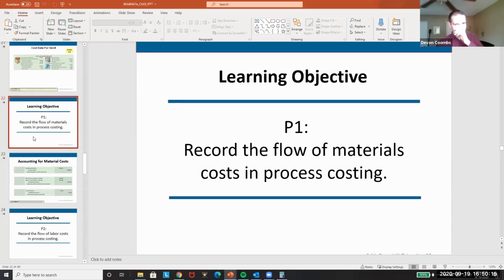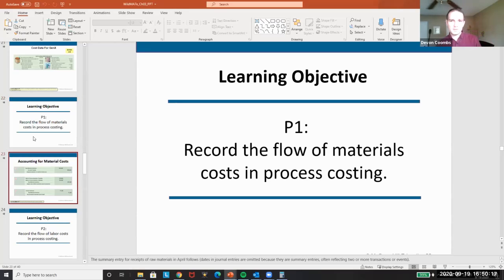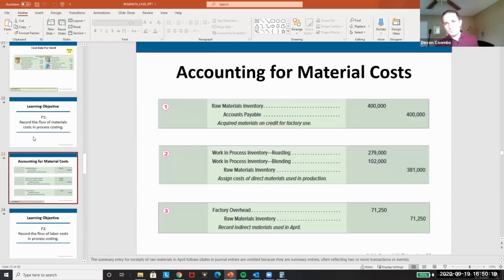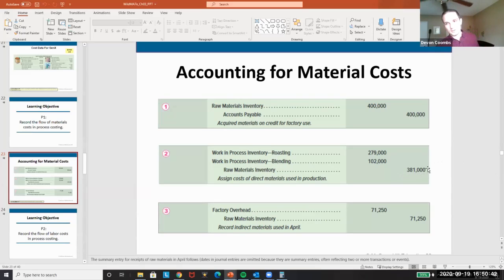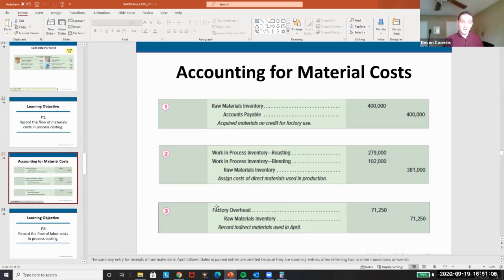Record the Flow of Materials - Process Costing (Chapter 3 Video 4)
Record the Flow of Materials - Process Costing (Chapter 3 Video 4) - Managerial Accounting